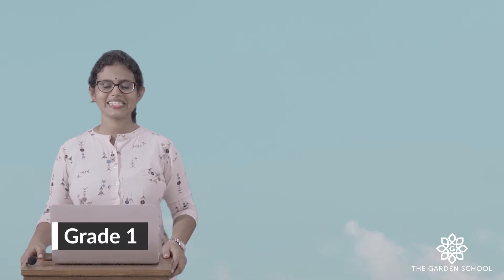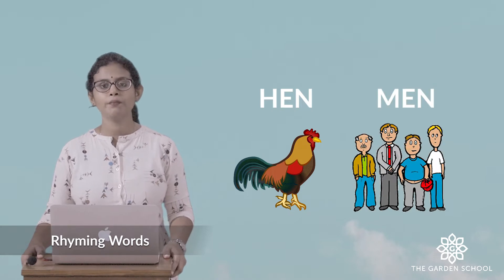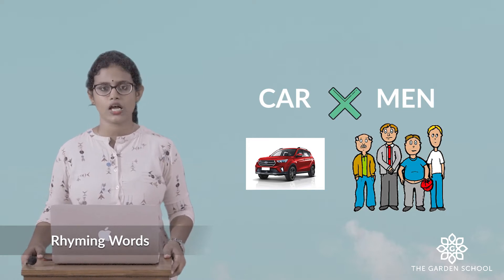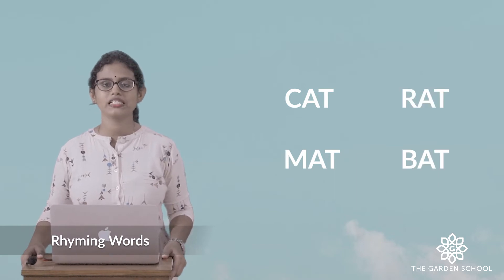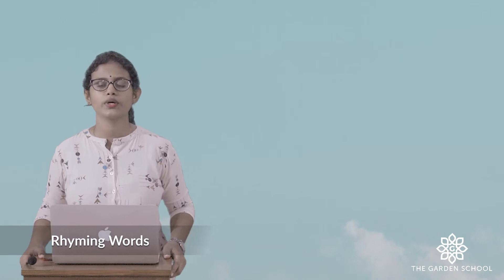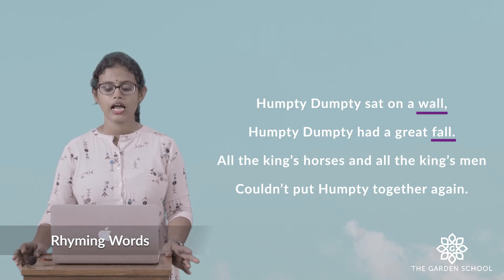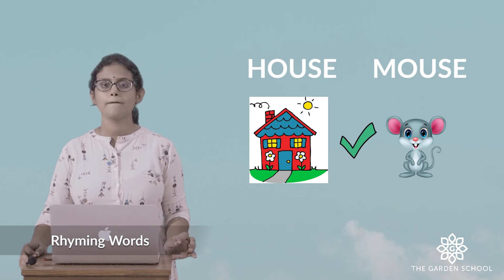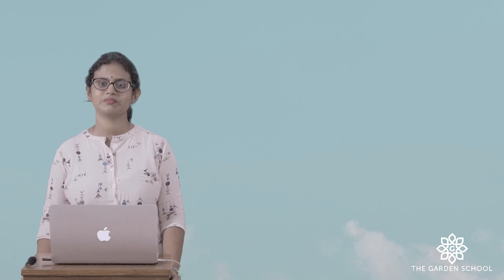Grade 1 English: Rhyming words